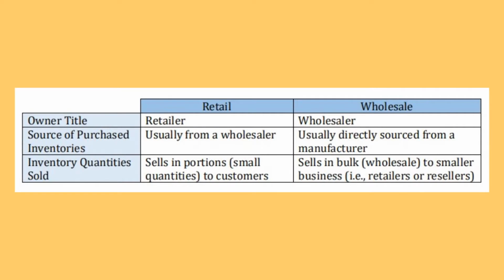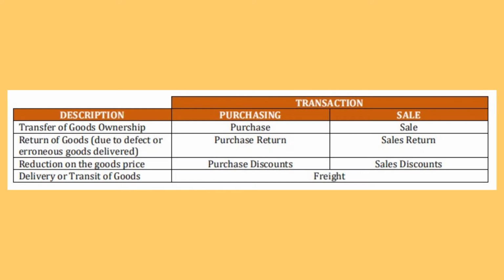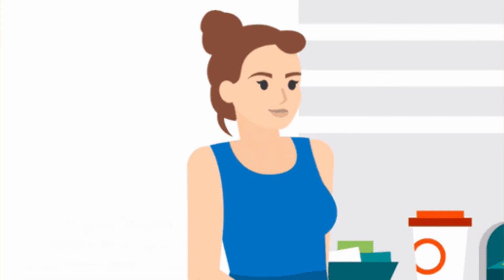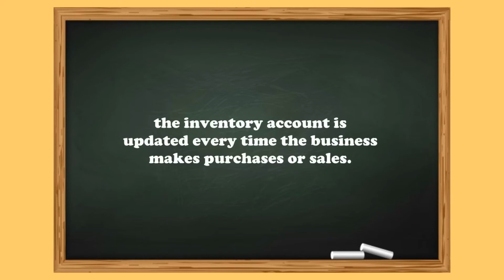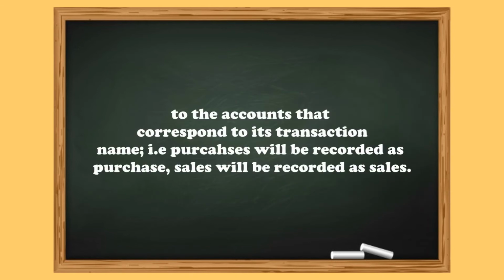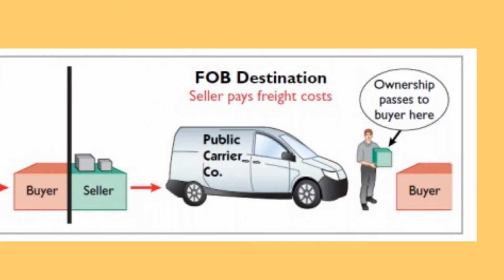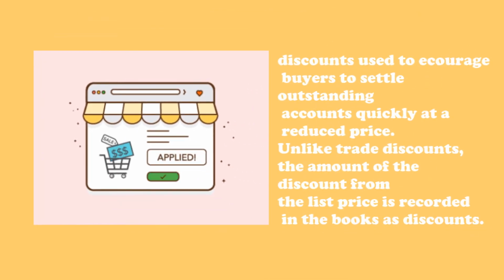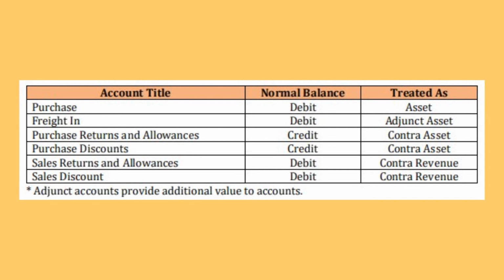Merchandising 4/5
It is a general overview of the topic merchandising.

✼ •• ┈┈┈┈๑⋅⋯ ୨˚୧ ⋯⋅๑┈┈┈┈ •• ✼

Thank you for accepting the job of teaching our class. We have learned a lot and though we might have not showed it enough, we are grateful for having you as our teacher. You made every meeting something worth looking forward to.

We will miss your iconic tama? Tamaa sir thank you for everything.